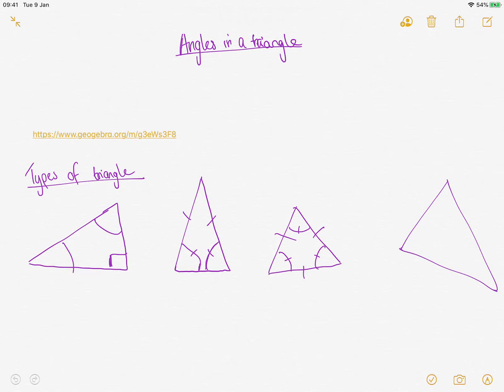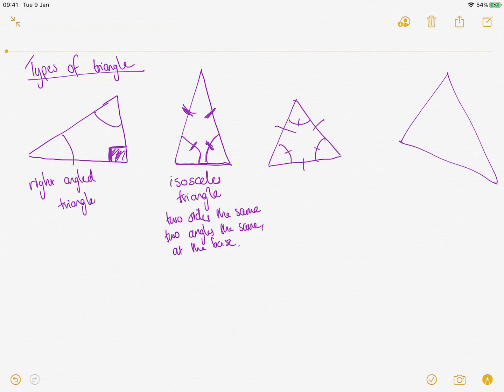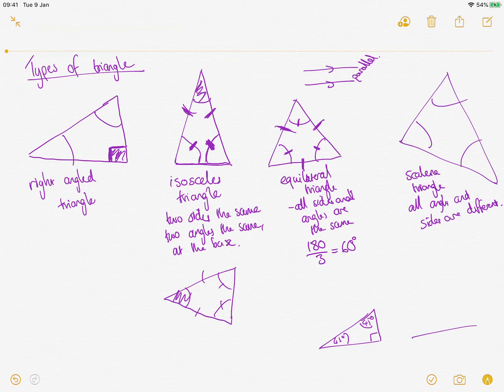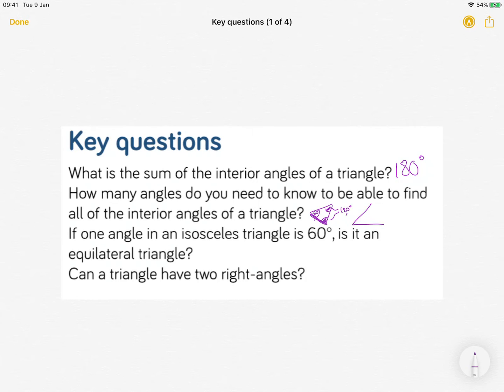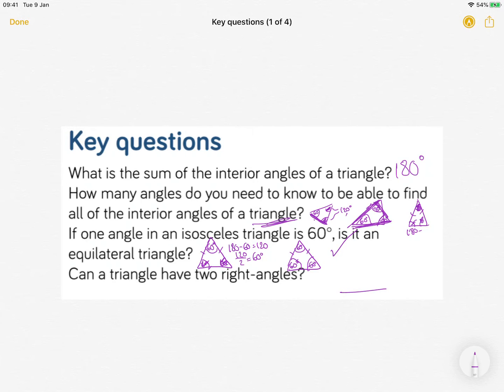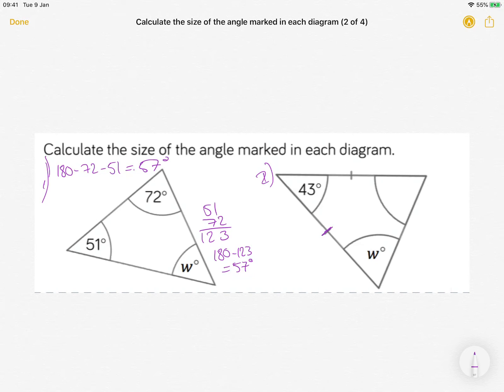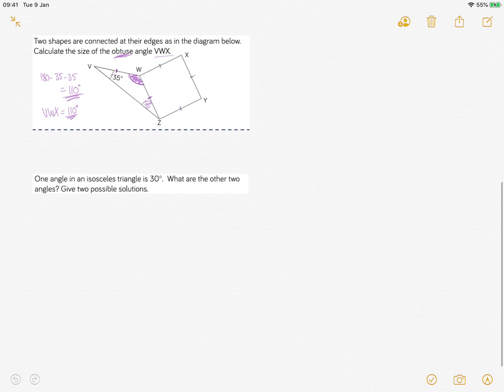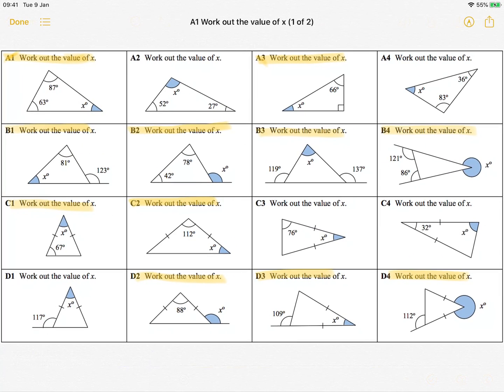Angles in a triangle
- Geogebra file
- Types of triangles
- Questions to answer